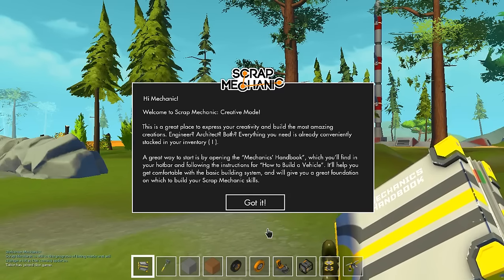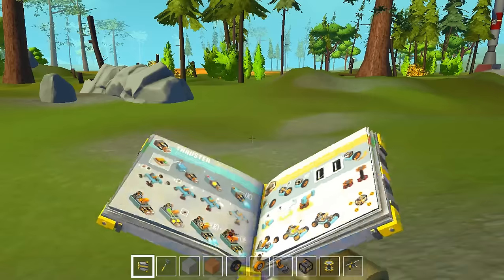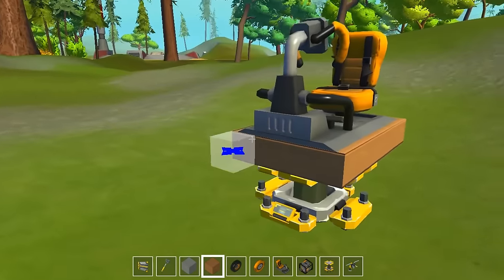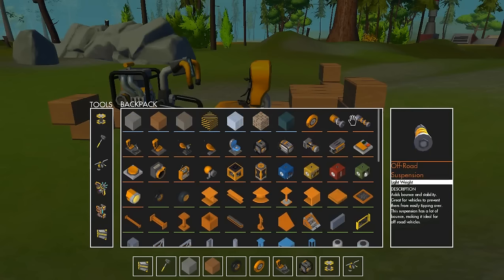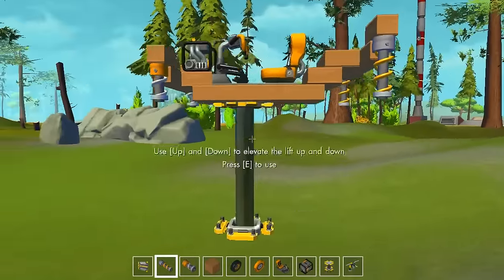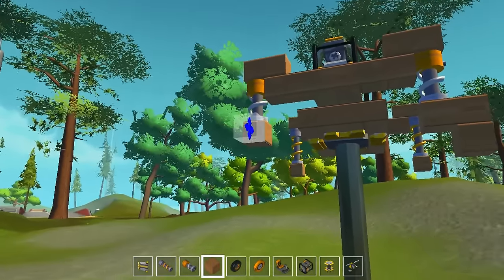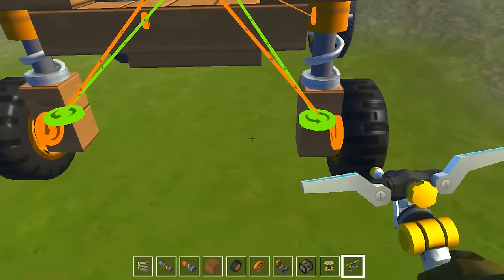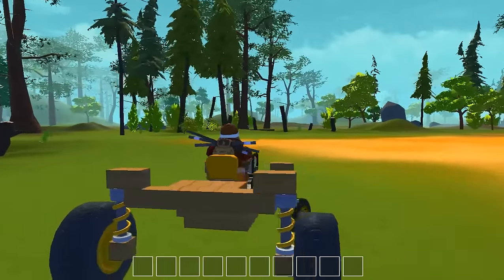Scrap Mechanic - Basic Car Build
We get back 2 basics and build a car and get back into how this game works xD
PLEASE NOTE: We’re still at work on Scrap Mechanic! Get started right away in Creative Mode, and get ready for Survival Mode coming in a later update.
Let’s pop the hood and see what’s on offer right now:
Creative Mode!
Gender!
Interactive Parts!
Handbook!
Connect Tool!
Lift!
Sledgehammer!